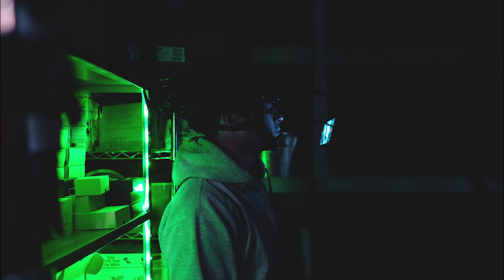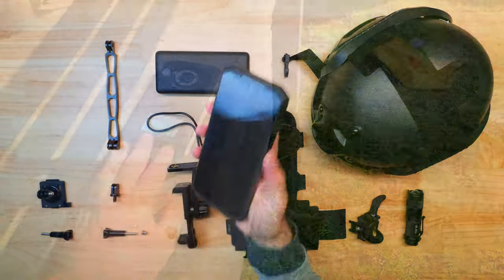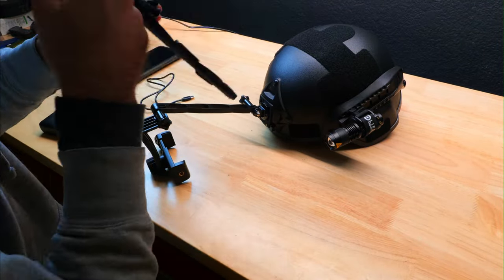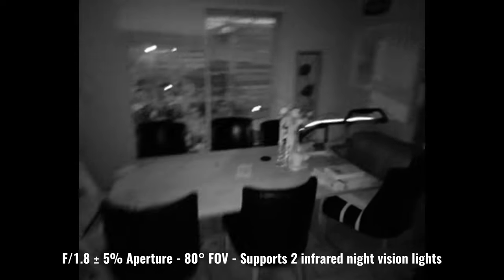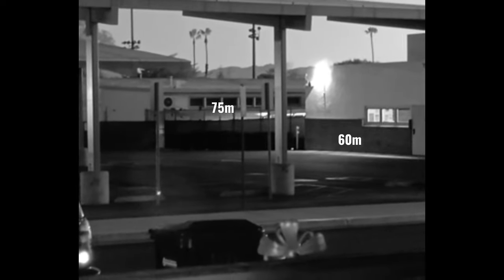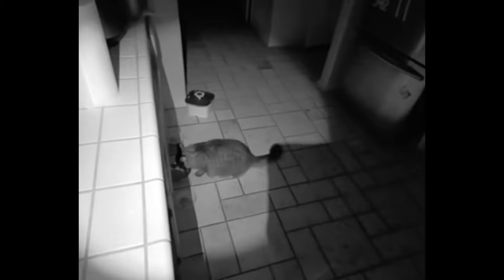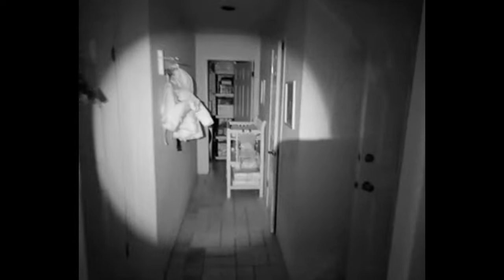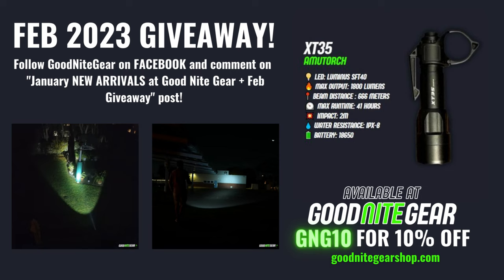The World’s First Smartphone Night Vision Helmet Rig 🌕 + GIVEAWAY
Items in the Kit - Total Cost around $535 for the setup
💸 DOOGEE S99
💸 IR Flashlight 3w
💸 Life Mounts ARC Rail Light
💸 Camera Helmet Mount Adaptor
💸 Camera Tripod Adaptor
💸 Krydex Counterweight Battery Pouch
💸 Extension Arm
💸 Anker 20,000 Powerbank
💸 Cell Phone Tripod Mount

Other Upgrades to Consider
💸 NOBUHIRO Tactical Laser Sights with Red Laser + IR Illumination + IR Laser

🕒 Timestamps
00:00 Intro
00:29 Components/Assembly
02:04 Night Vision Footage
04:49 Final Thoughts